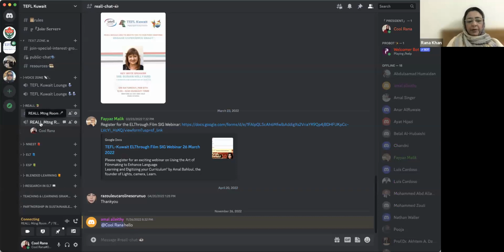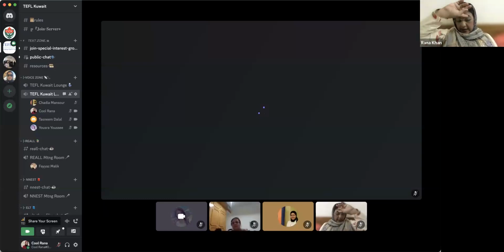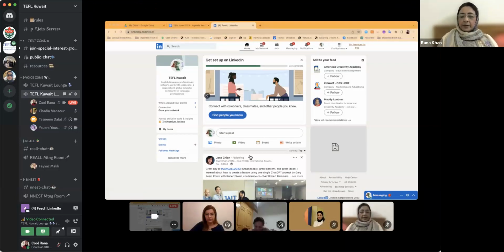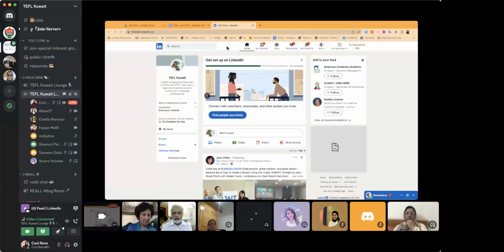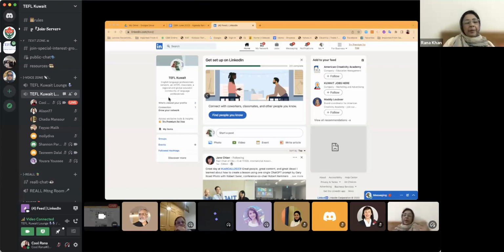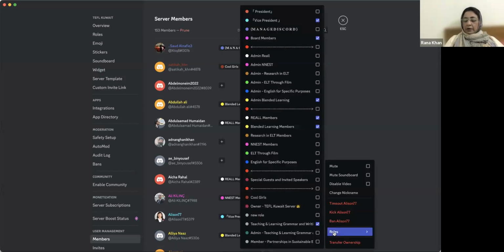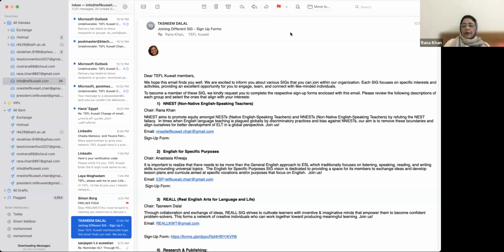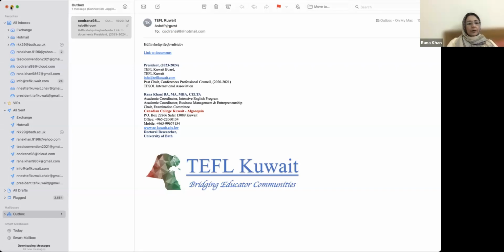Training SIG Chairs Discord